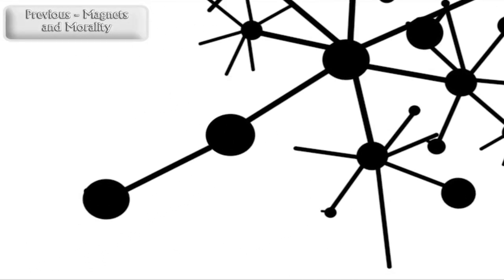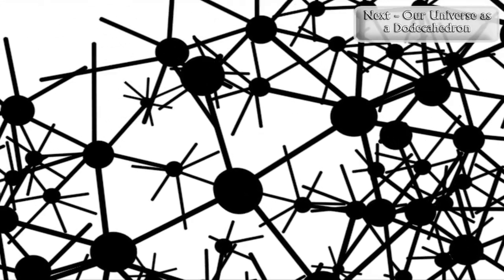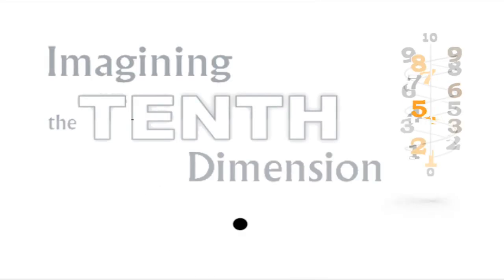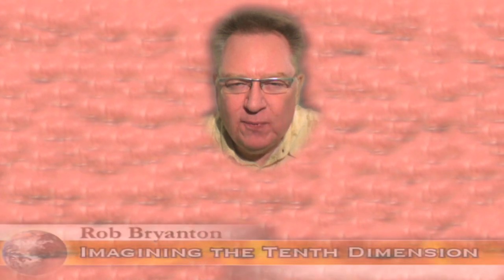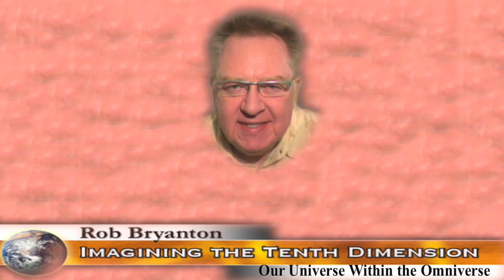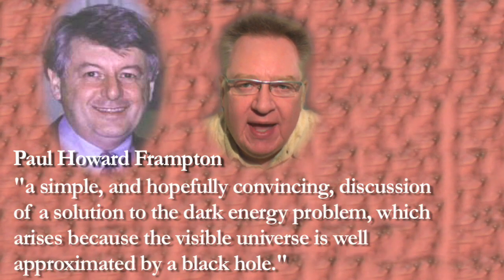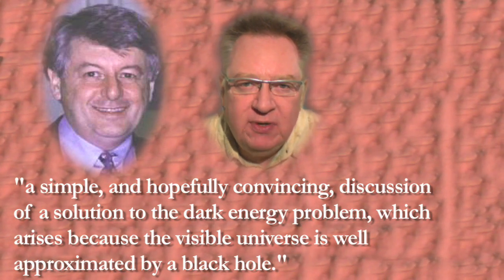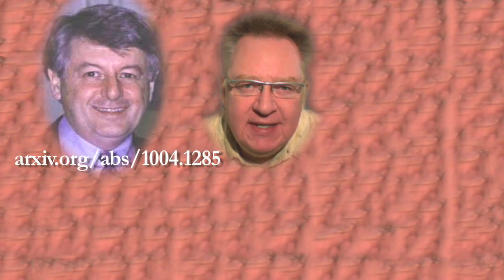Our Universe Within the Omniverse